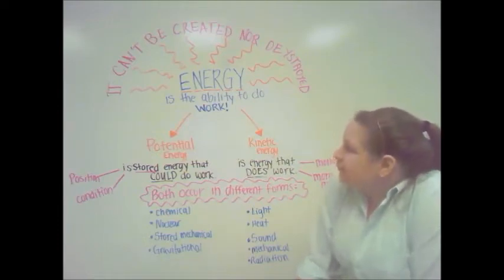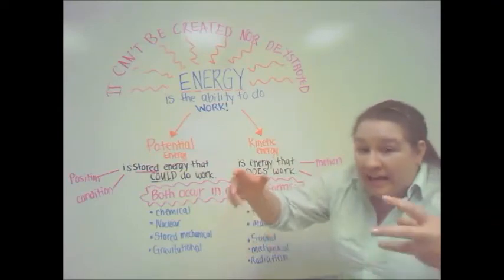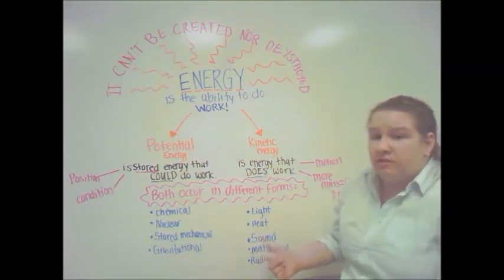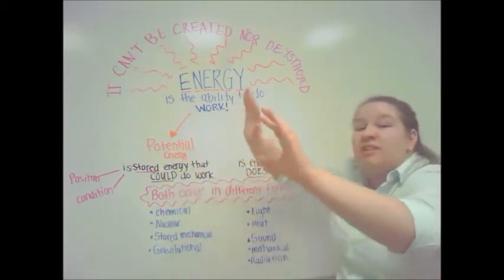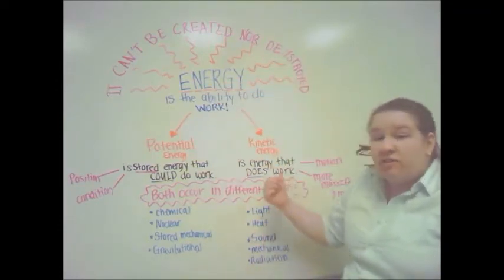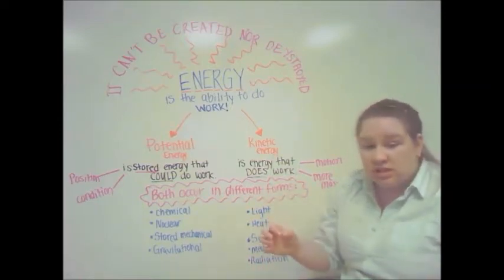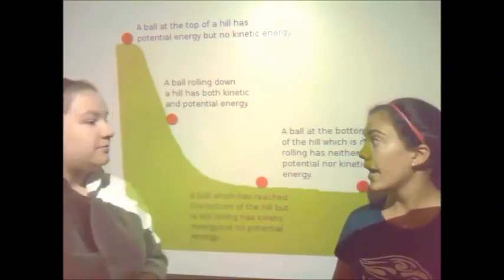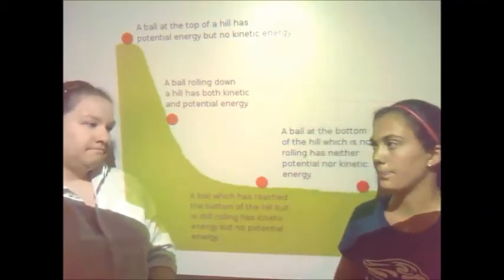Potential and Kinetic Energy Flipped Lesson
This is a flipped video lesson created for a 6th grade Science class to teach about potential and kinetic energy.

EDUC 324-001